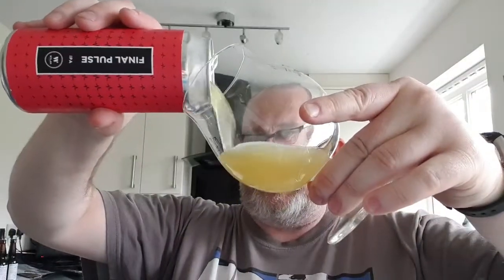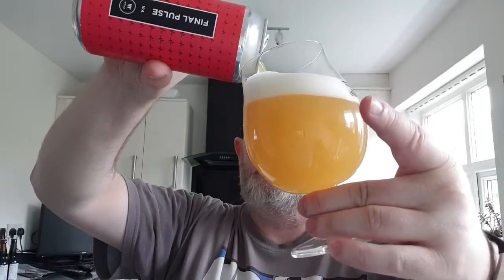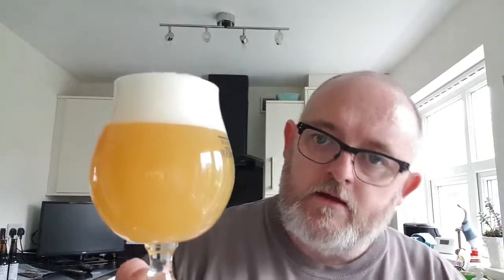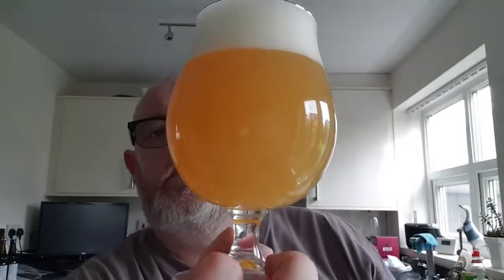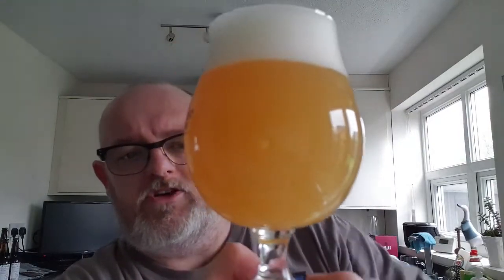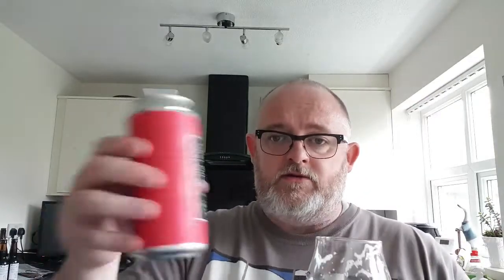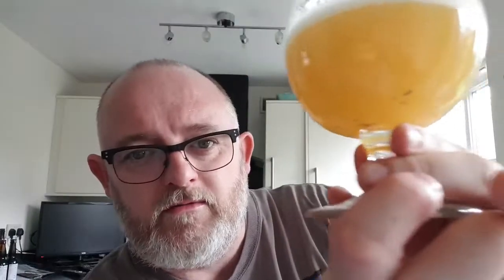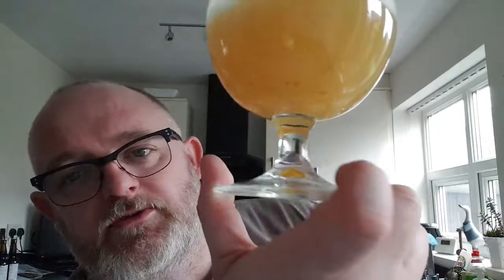Beer Dad #725 Final Pulse IPA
Wylam Brewing Final Pulse IPA review